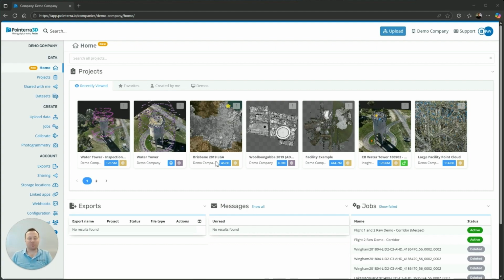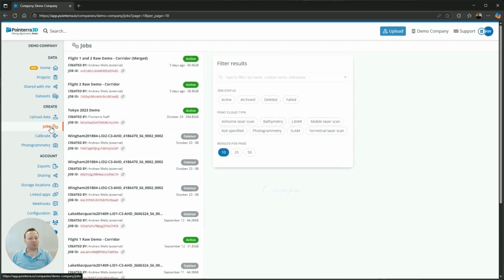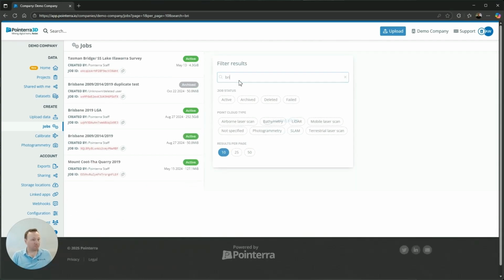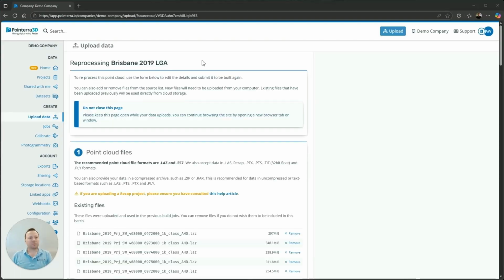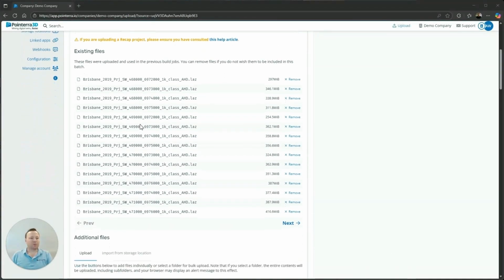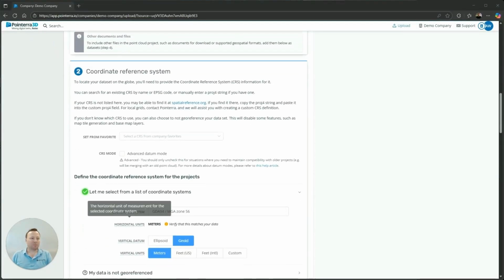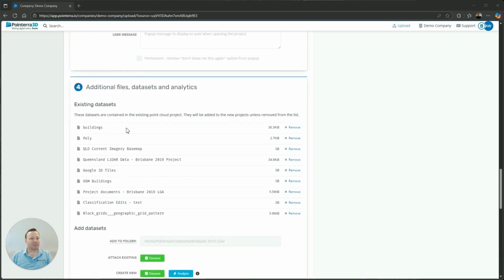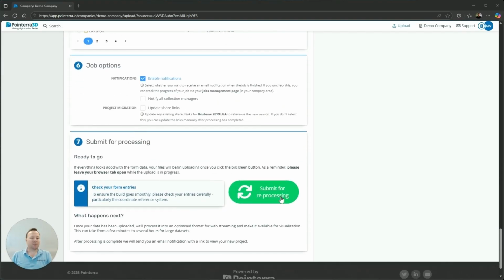Pointerra3D Tutorial: Reprocessing a Point Cloud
Learn how to easily reprocess Point Clouds in Pointerra3D, recommended when adding or removing Point Cloud files, as well as changing the coordinate system.